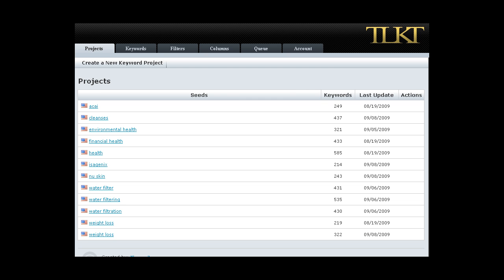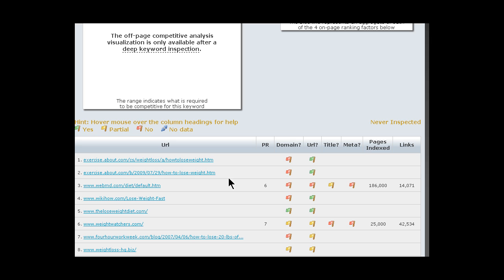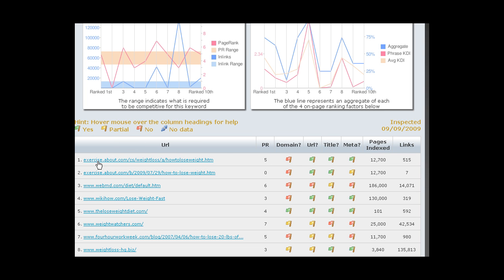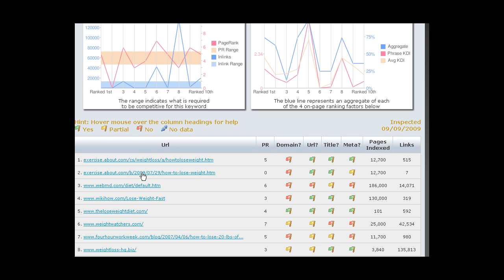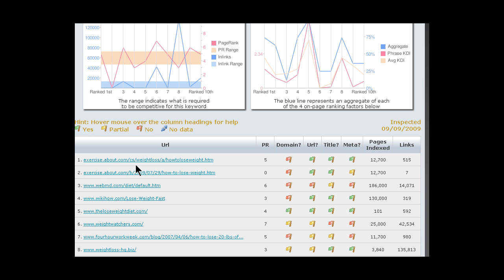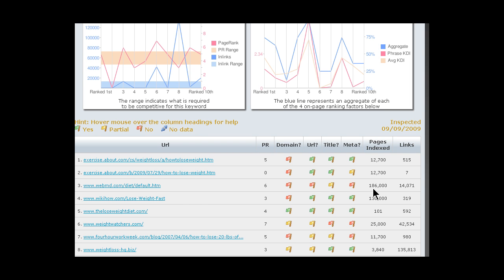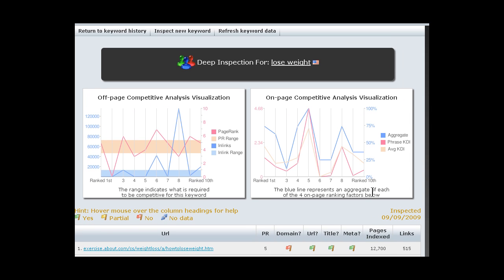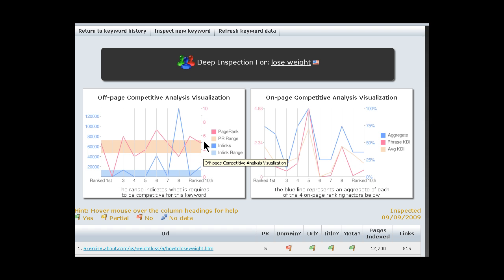SEO Keyword Tool Latest Updates Sept 09 Part 1